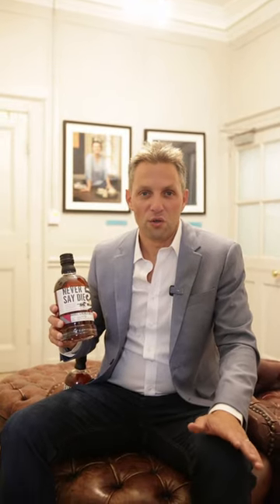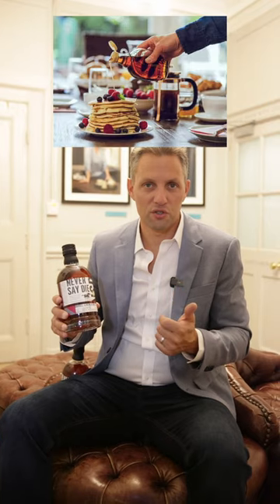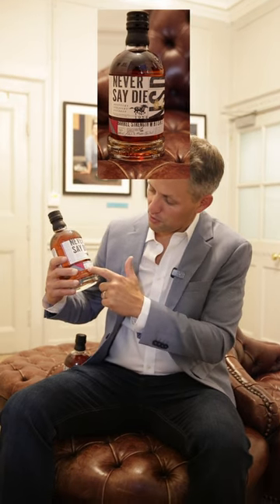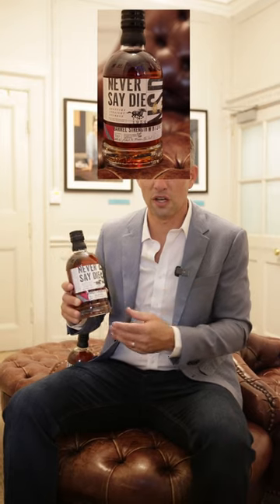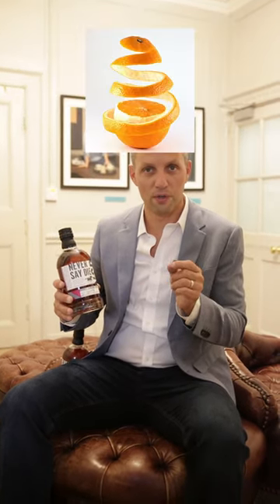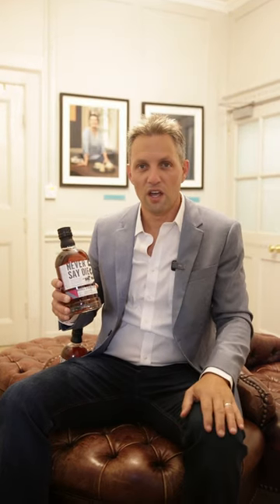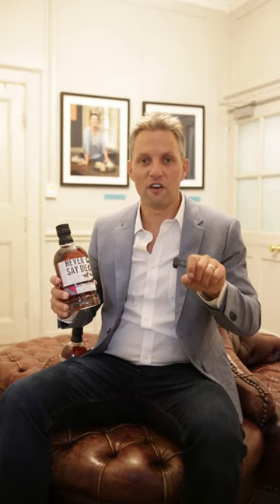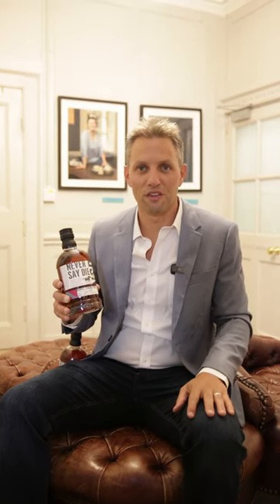BOURBON BRAND OWNER'S Old Fashioned Cocktail Recipe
DON'T be scared to use nice whiskey in a cocktail! 🍸 🍹
Ignore what people say about whisky; "you can't add ice" "you should NEVER put it in a cocktail"  "don't mix it" !?

Even the co-founder of @neversaydiebourbon even uses his own barrel strength bourbon in a cocktail!